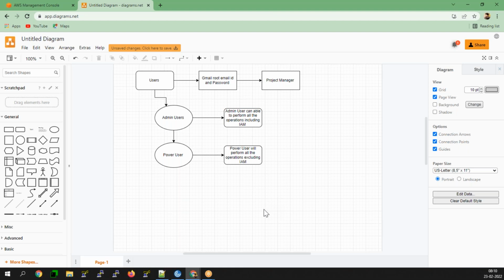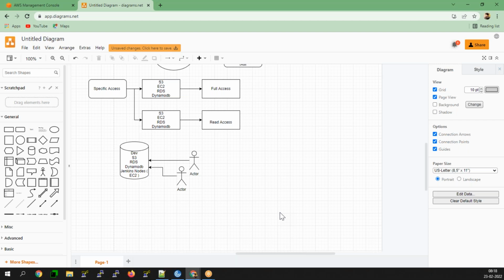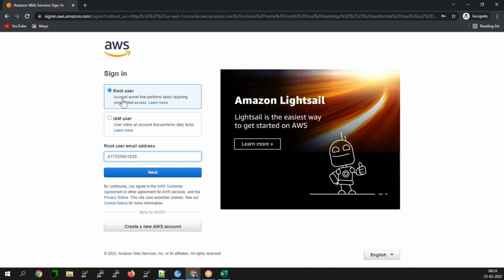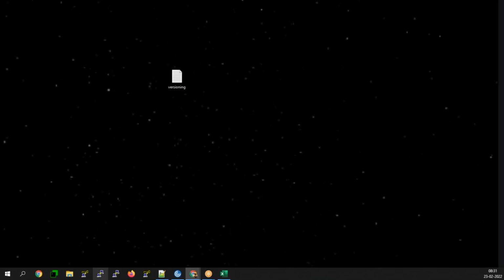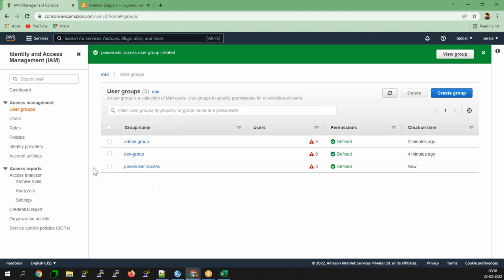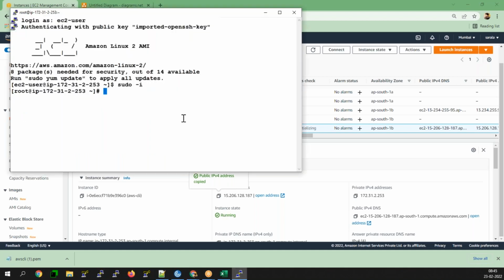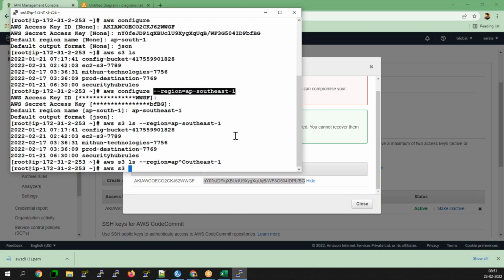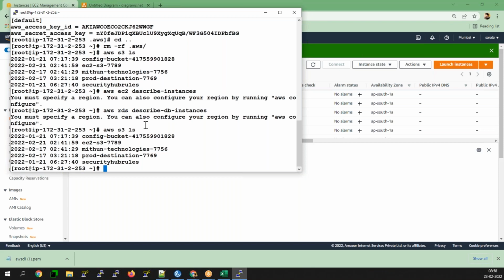AWS training - 22